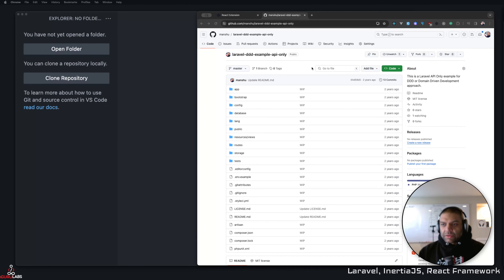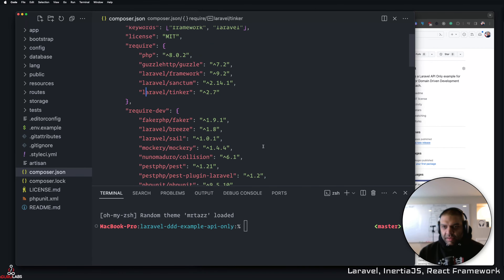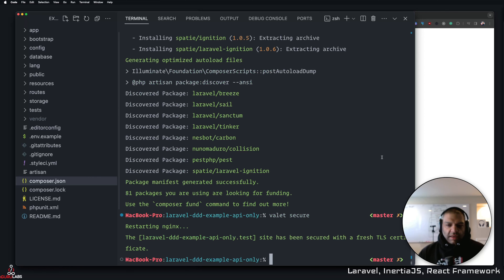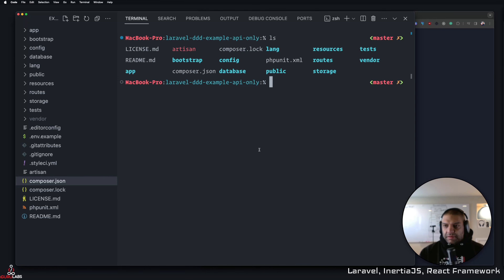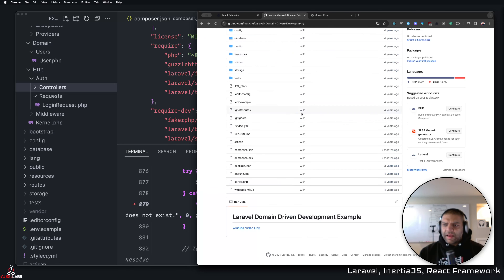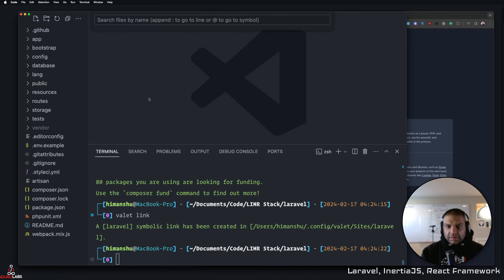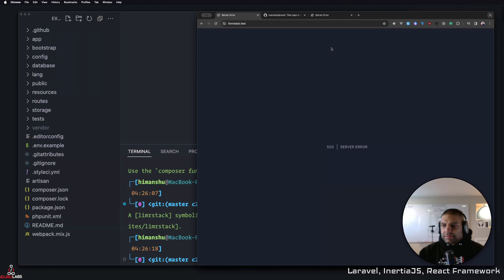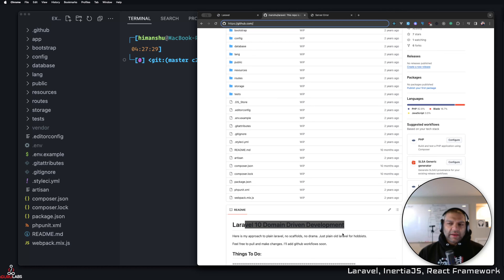Laravel, InertiaJS, ReactJS & MariaDB (LIMR Stack) - Prerequisites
Below is the repository link for Laravel 10 DDD, please use the following repository if you are following along.

Please be kind to everyone. Onward and Upward. All the best,
Himanshu

👉 Wireless Microphone